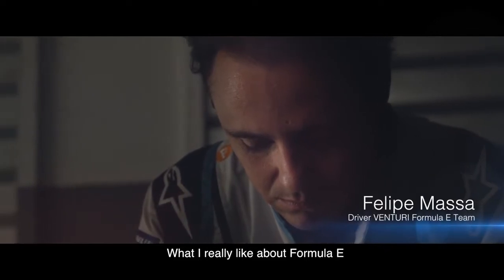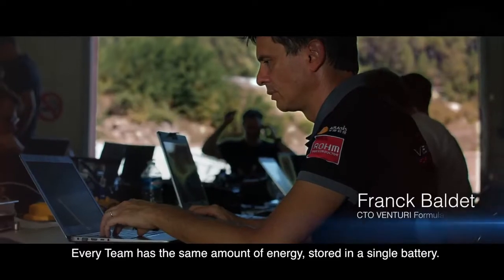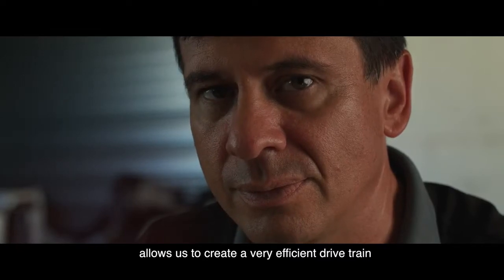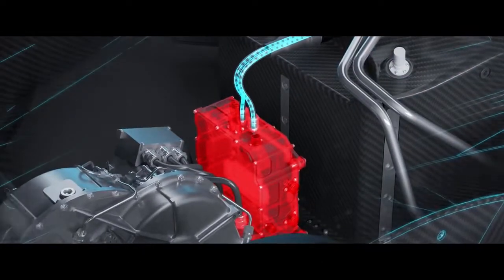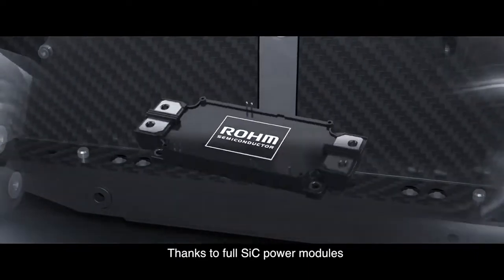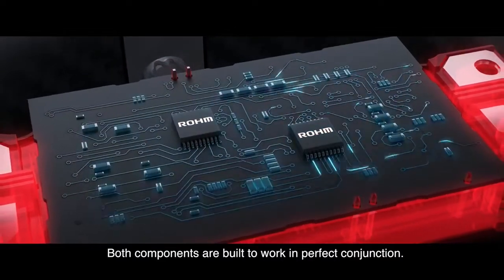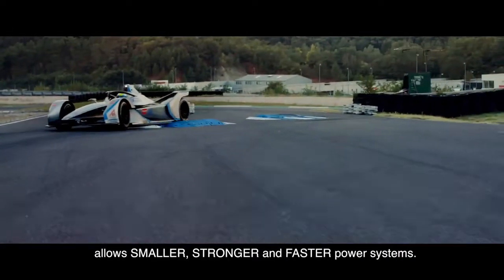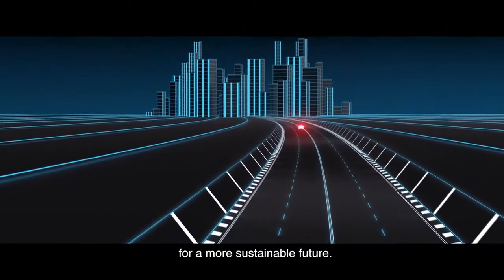看ROHM的SiC先進技術在賽道上揚威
Formula E是電動車賽事的最高殿堂，同時也是電動車先端技術的最佳展現舞台。與傳統賽車的最大不同之處在於電源管理，如何將電力做更有效的運用是賽事獲勝的關鍵。ROHM自第三季開始成為VENTURI車隊的官方技術合作夥伴，提供SiC（碳化矽）功率元件將電力轉化成更多的推動力，打造出更小、更有力、更快的動力系統。ROHM今後也將持續推出具高效率，且符合次世代需求的電動車解決方案。